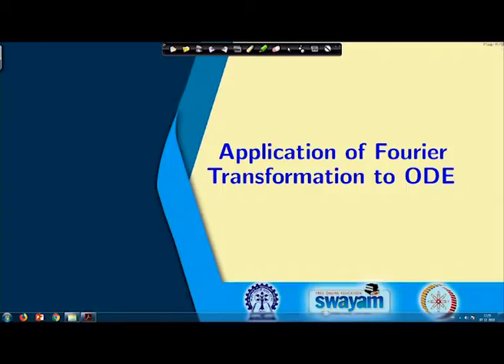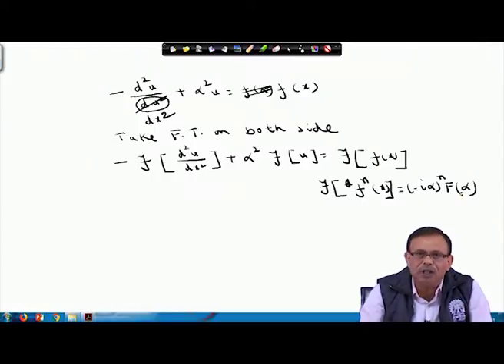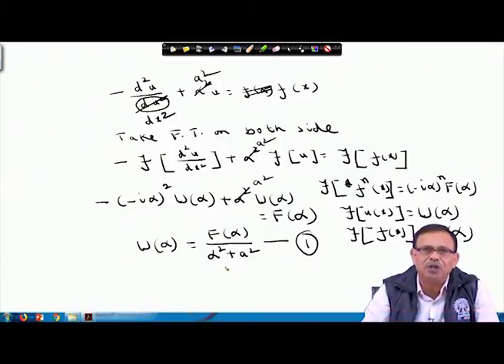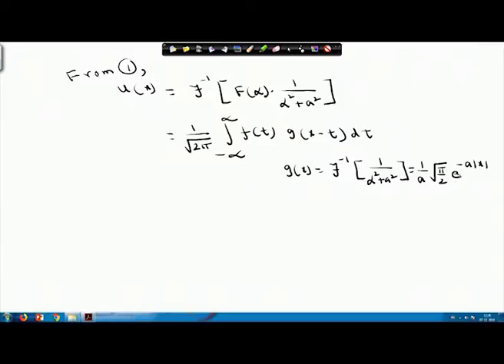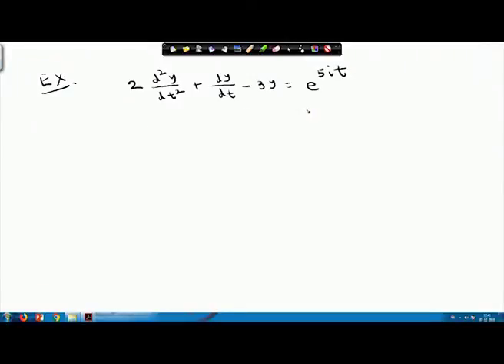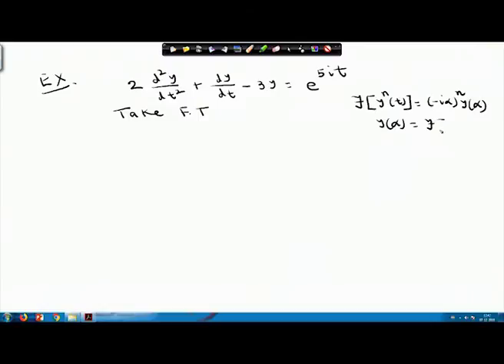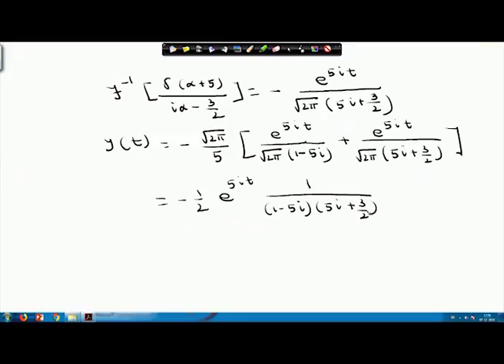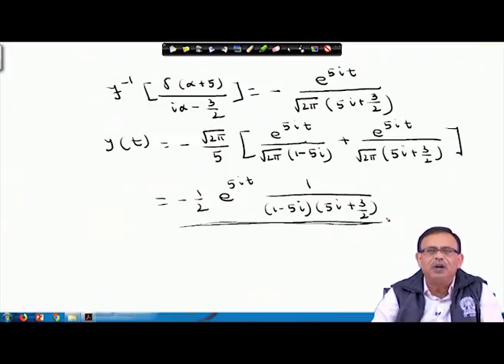Applications of fourier transform to ordinary differential equations - I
Subject: Mathematics

Courses: Transform calculus & its applications  in differential equations